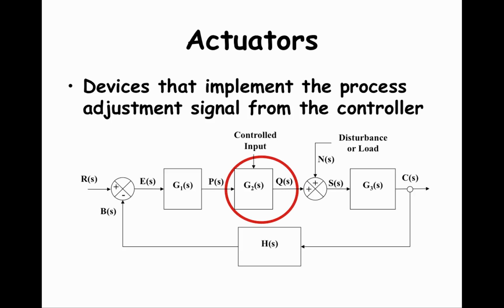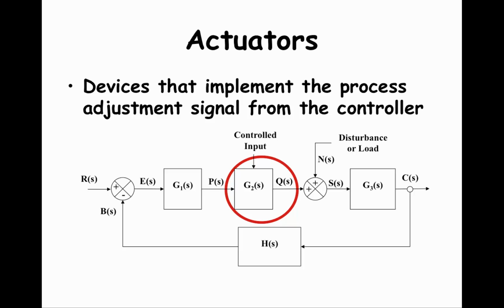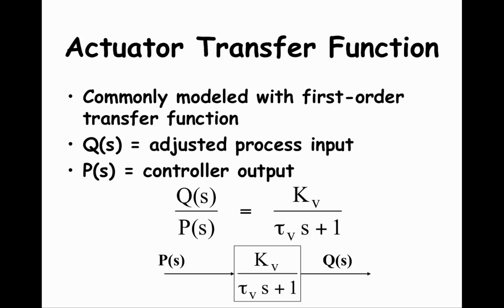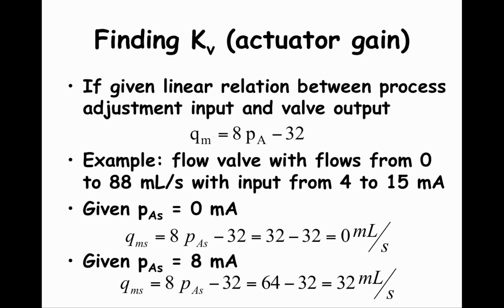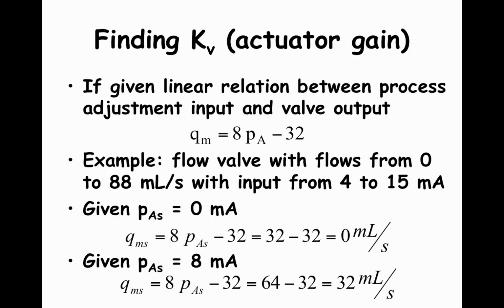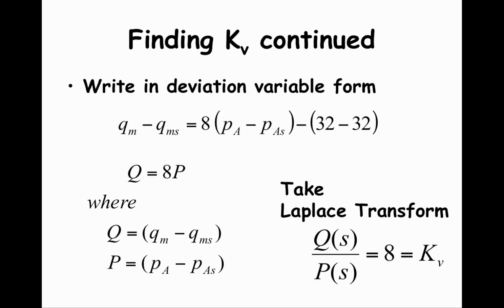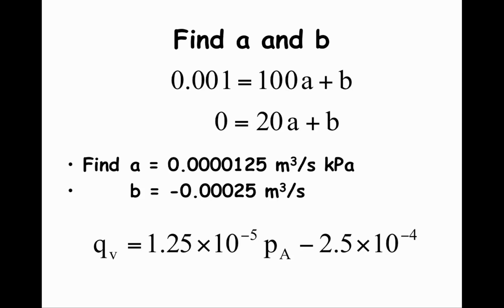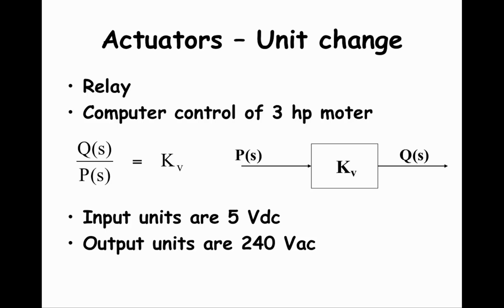Lecture 14 part 1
IN this video change Kv to Ka and Tv to Ta